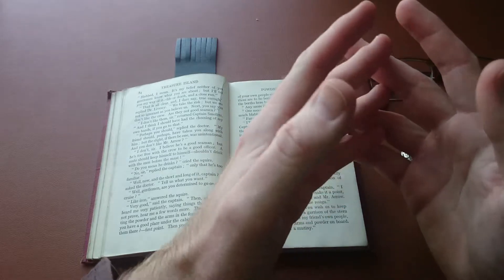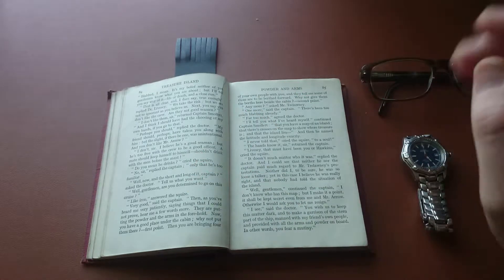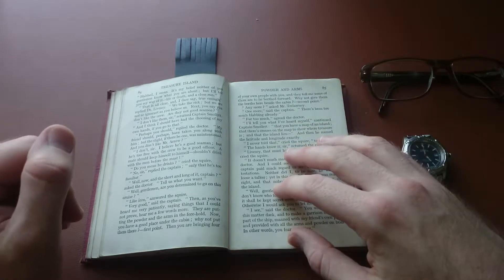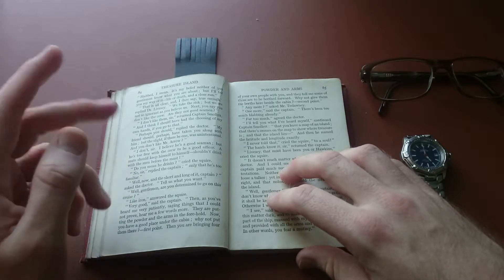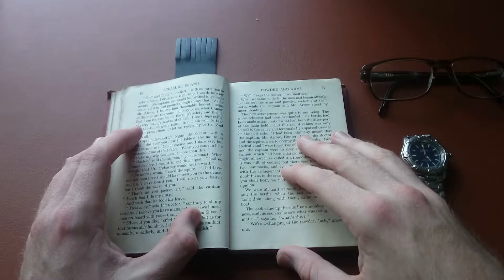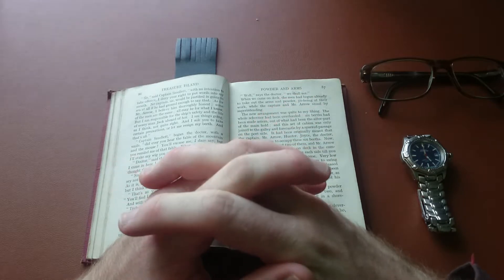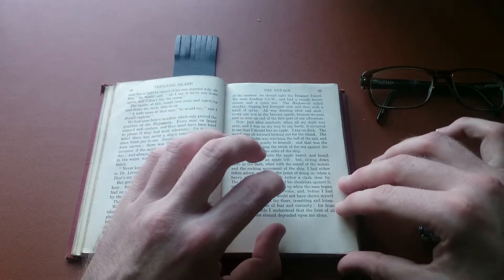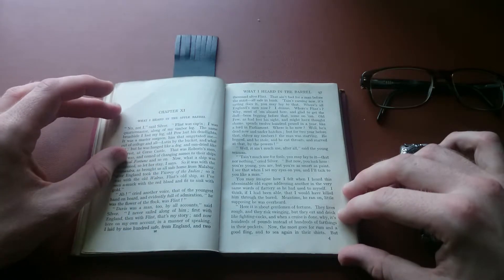Treasure Island, Part Five - The Voyage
In which young Jim undertakes his first sea voyage, and learns more about the crew than he had bargained for...

I intend to stick mostly to public domain works for simplicity and because I love old books, but if you have requests I would love to hear them!